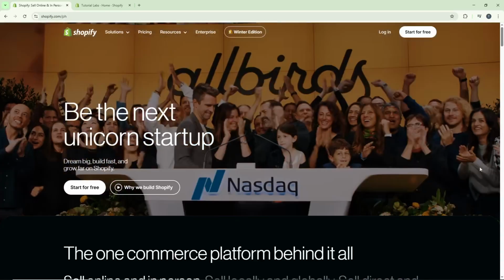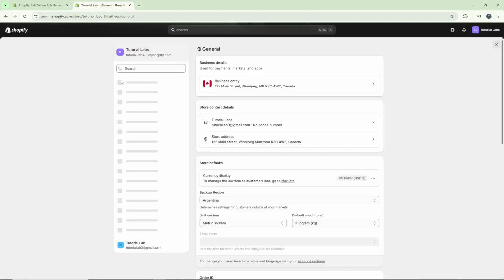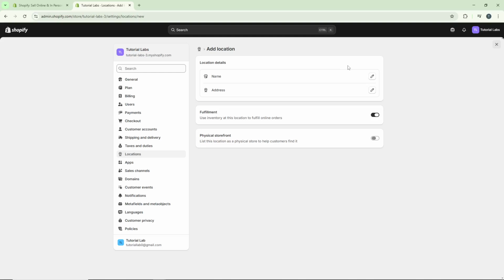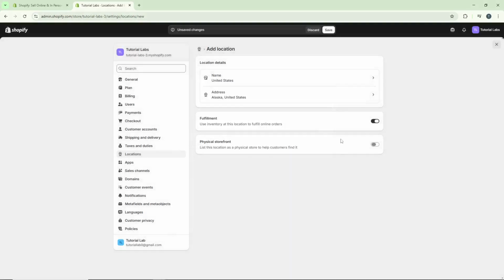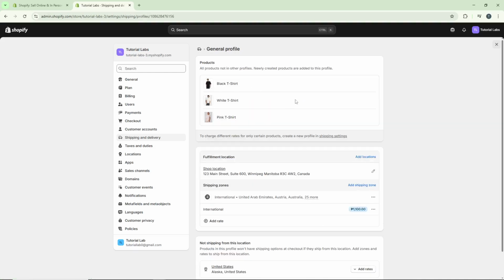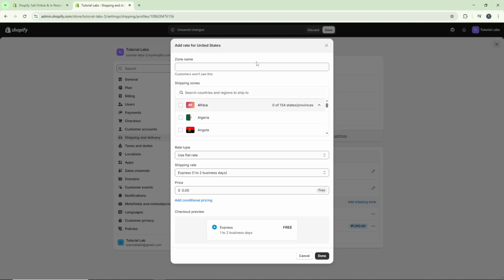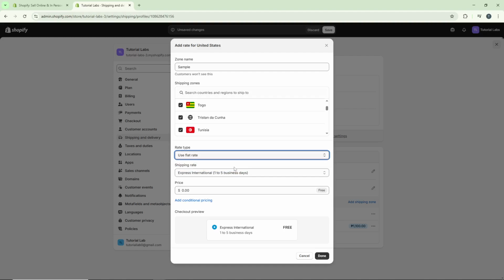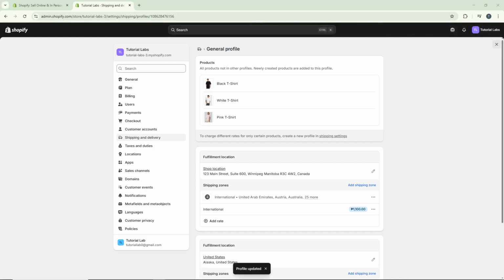How To Add Or Edit A Fulfillment Location On Shopify Store (Tutorial 2026)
Along the way, you'll learn how to add fulfillment location Shopify, edit fulfillment location Shopify store, create new fulfillment location Shopify, update existing fulfillment location Shopify, manage fulfillment locations Shopify tutorial, setup fulfillment address Shopify store, add warehouse location Shopify platform, change fulfillment details Shopify account, configure Shopify fulfillment location, how to edit locations Shopify admin, adding fulfillment center to Shopify, updating shipping origin on Shopify